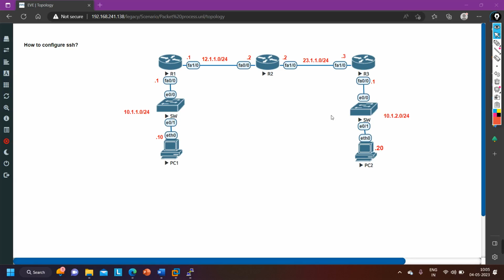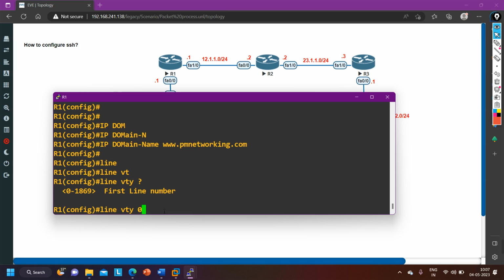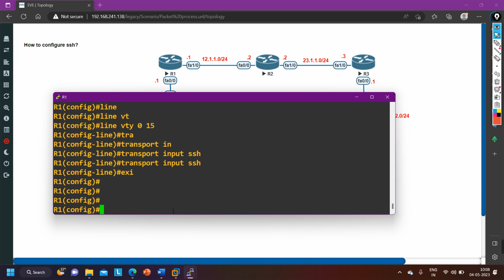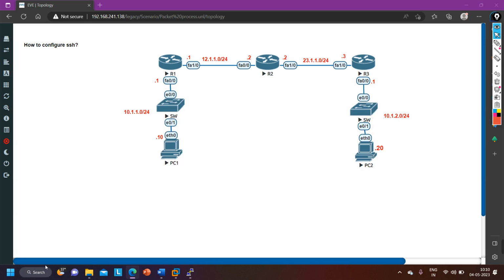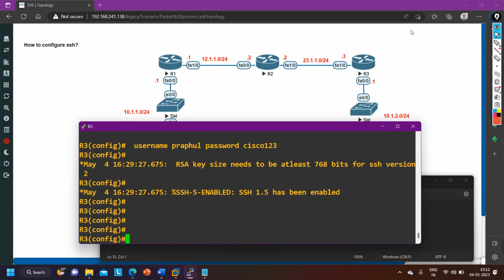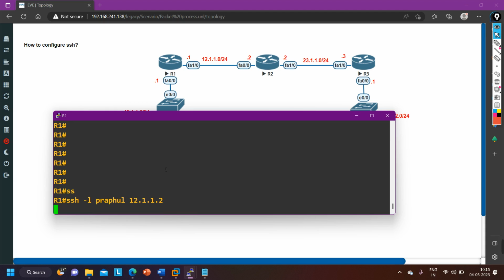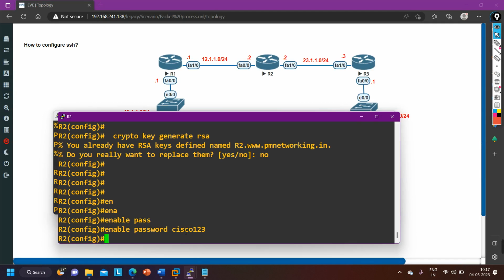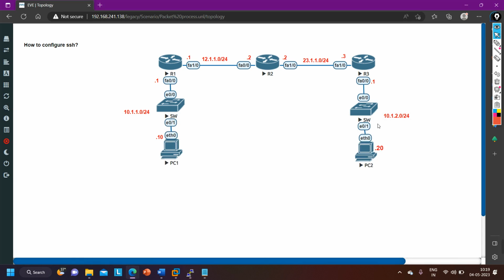CCNA 200-301 | What is SSH & How to Configure SSH on Cisco Router